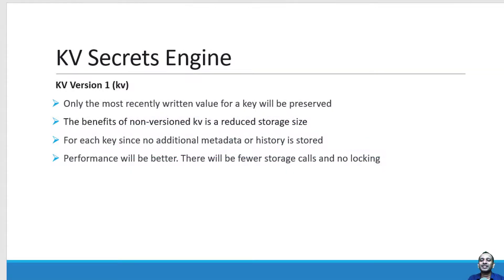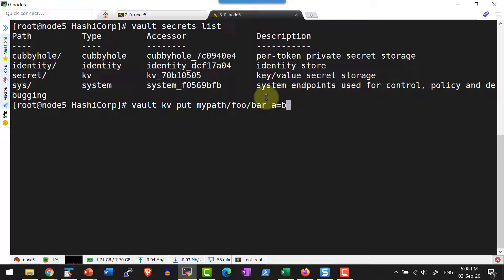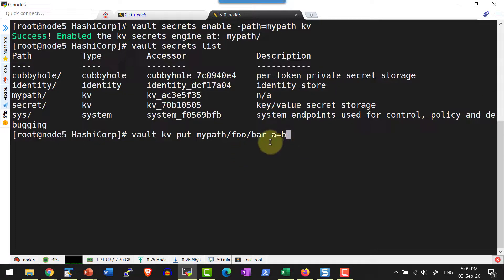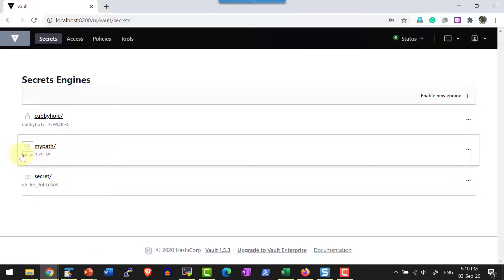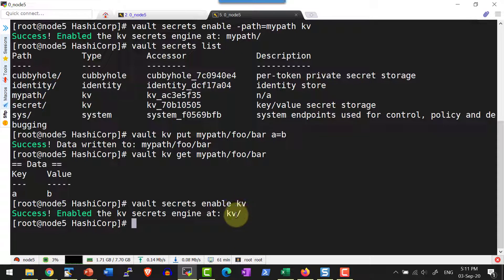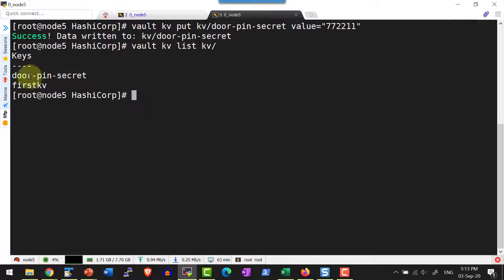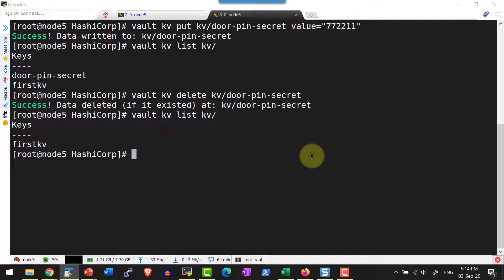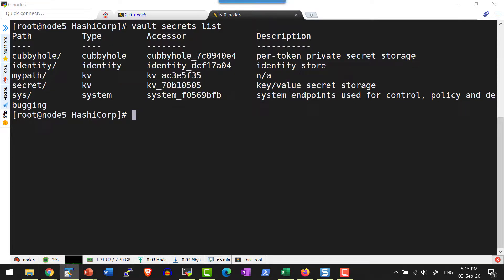HashiCorp Vault KV SecretEngine v1 - Video 9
Detailed discussion on KV secret engine V1

Enable secret engine v1 in a specific path

Add a secret to the path

Verify the UI for the secret

Get the secret using CLI

List the secret

Delete the secret

Disable secret engine in the specific path